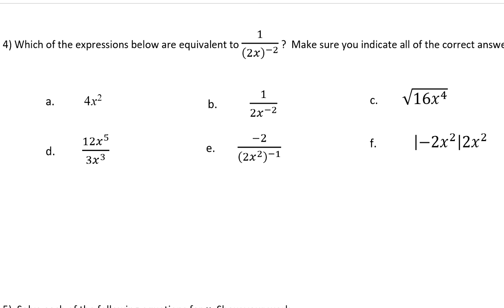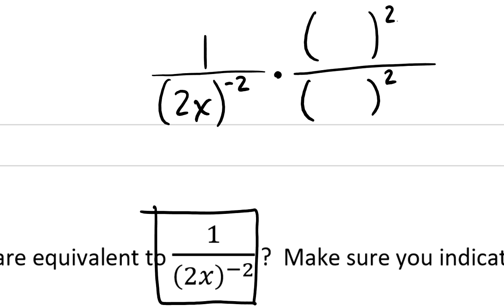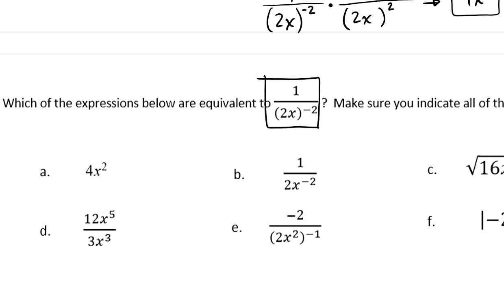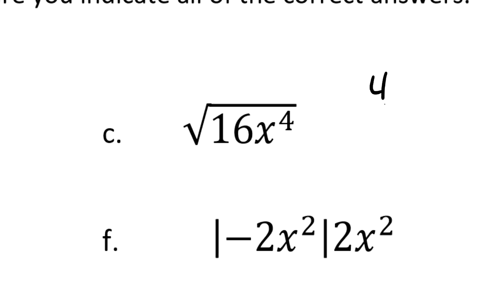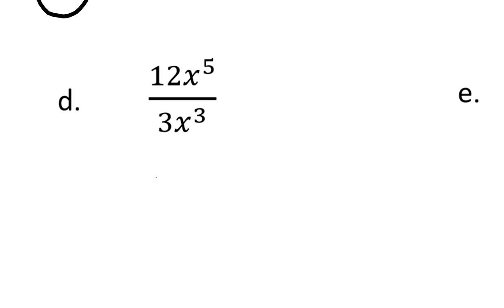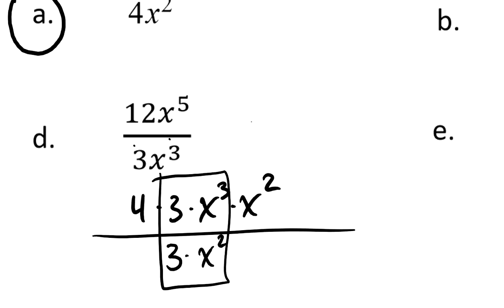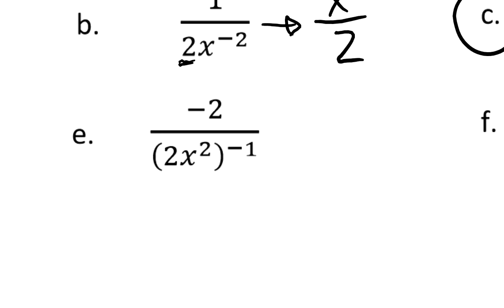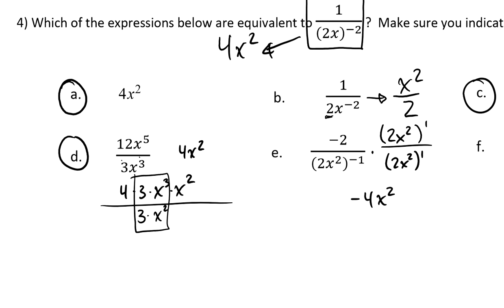Chapter 1 SSTH4